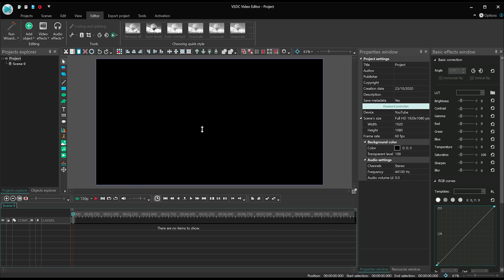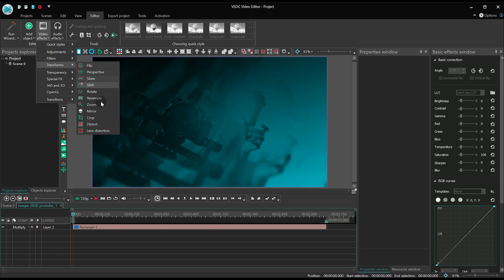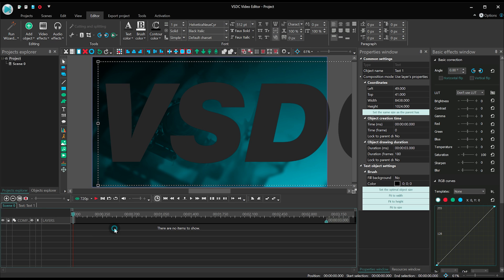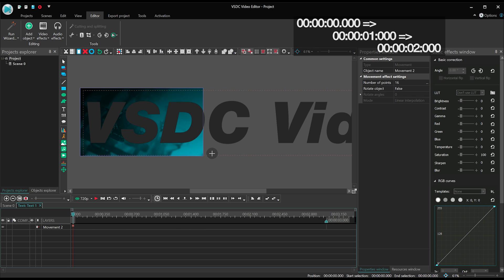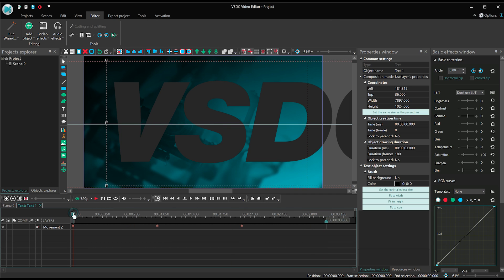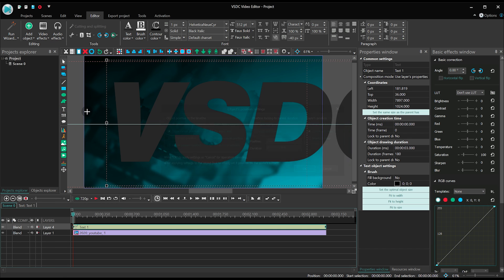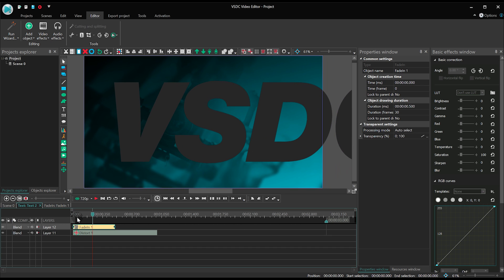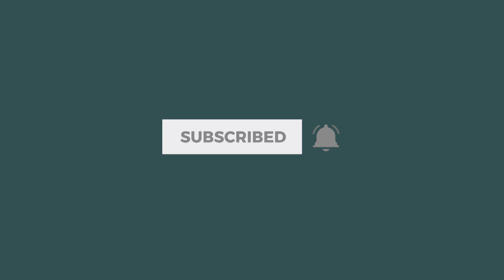How to make an animated title in VSDC Pro, Part 1 (+ TEMPLATE)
You asked and we listened! We're starting a series of tutorials where we'll share animated intro ideas for your videos.

This time, you'll learn to create a modern animated intro including a title, a subtitle, and two additional pieces of text.

⬇ If you liked this intro, you can DOWNLOAD THE TEMPLATE here ➜
That's right, you can change the background, customize the text, and use it for you own project!
Make sure to download the latest version of VSDC before starting